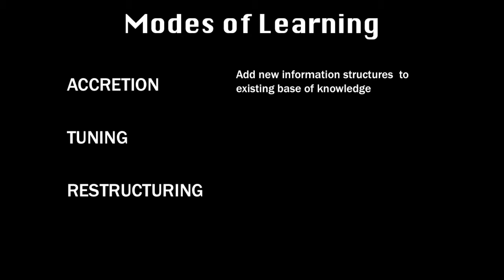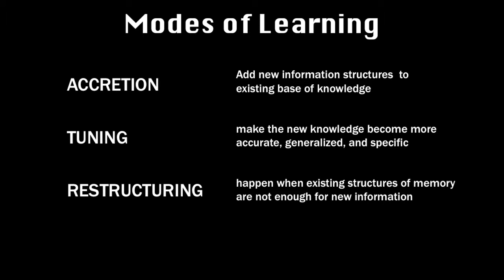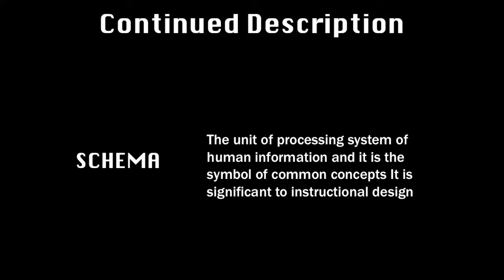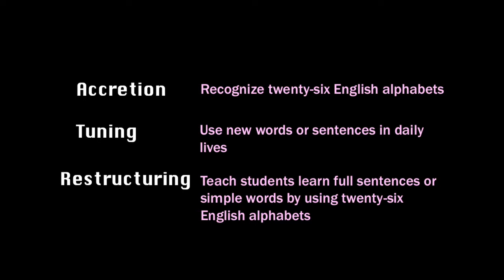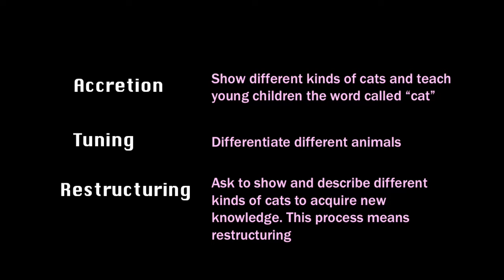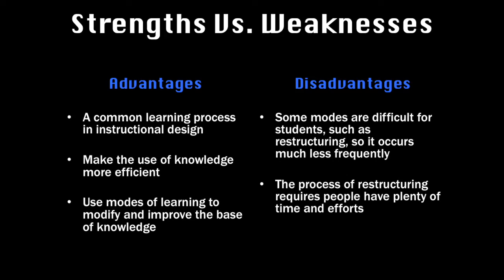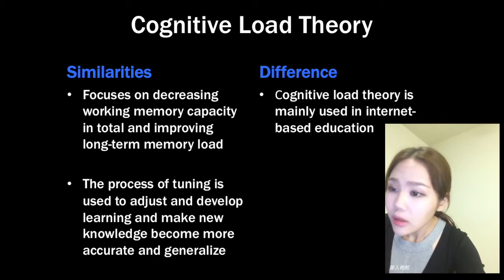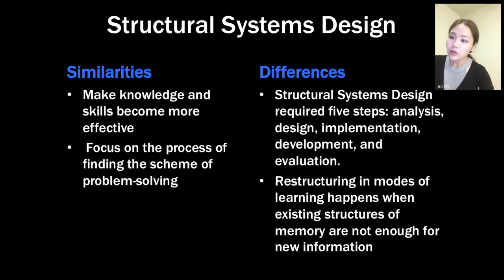E-lecture Yulin Li